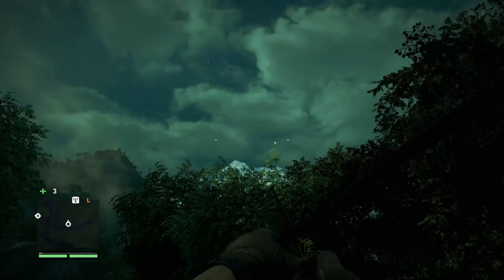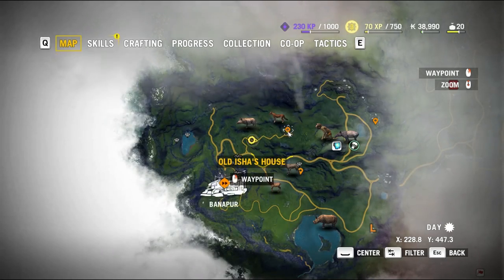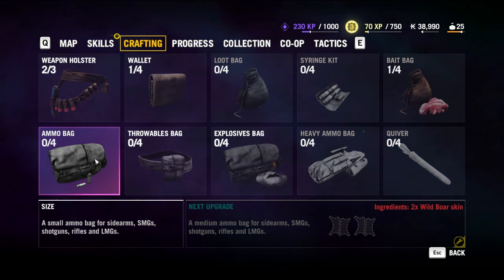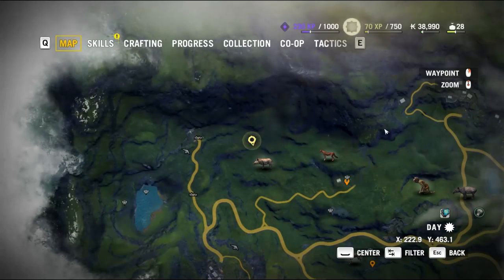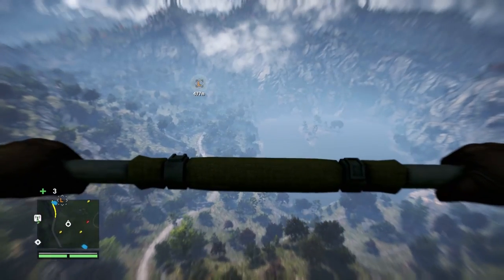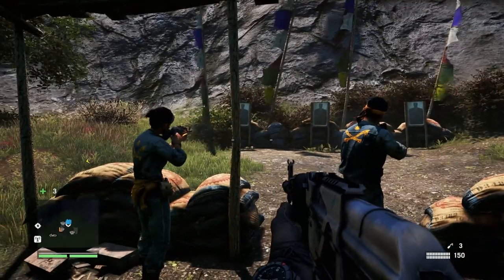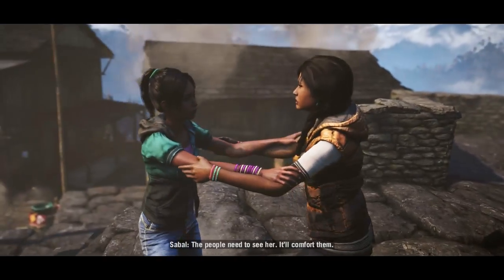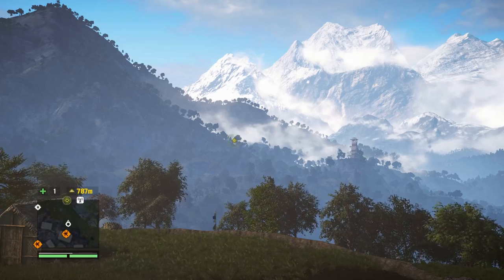Farcry 4 gameplay Walkthrough HD - Save the Village! - Part 5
Farcry 4 gameplay walkthrough in HD 1080p, the hotly anticipated sequel is finally here and we are in for one hell of a ride, mayhem, torture, good old gun fun.  Playing with online multiplayer sometimes, gonna have some mates jump into the game sometimes, expect ultra quality and let me know how it's going :)

Recorded in 1920 x 1080 on Fraps
Mic RE20
On Intel i7 4ghz
Geforce GTX 980
16GB Corsair Extreme
Coolit ECO C240 A.L.C.